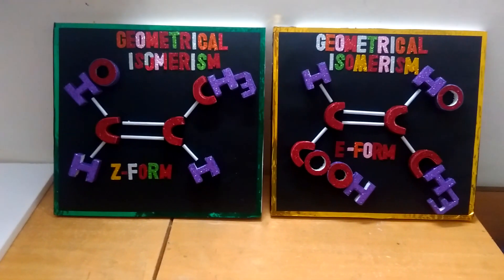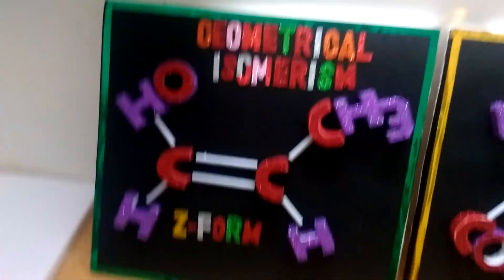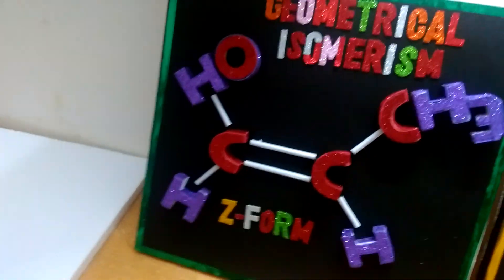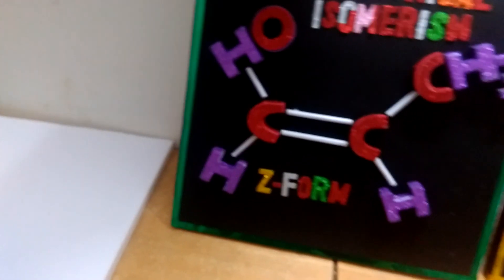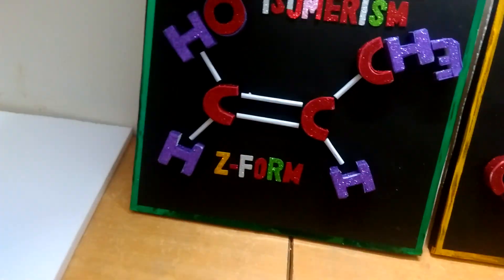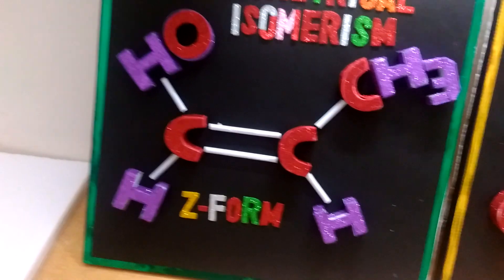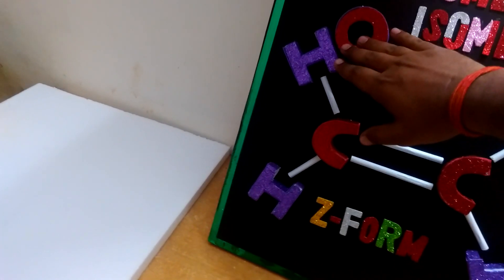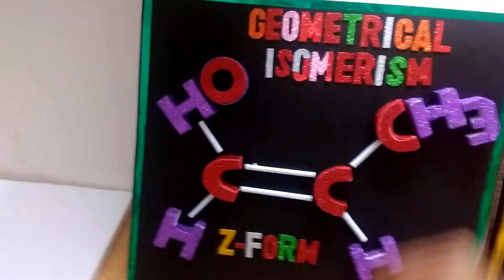Model of Geometrical Isomerism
It is categories in two part.
One is CIS(z form)and other is trans(E form)
Cis means same side
trans me opposite side